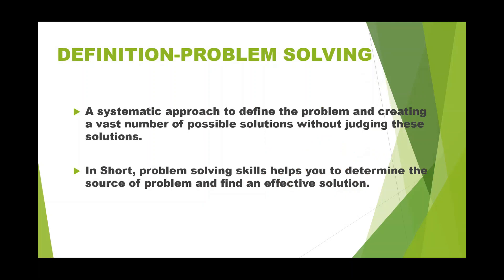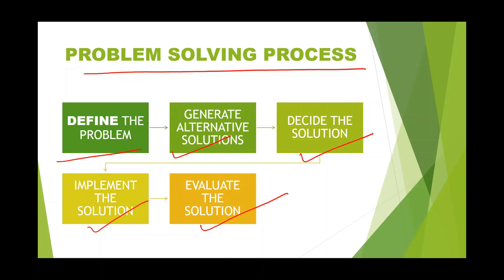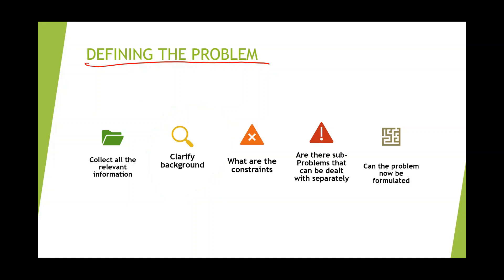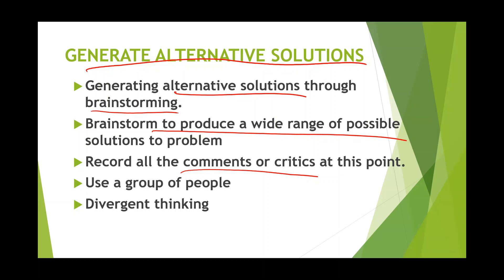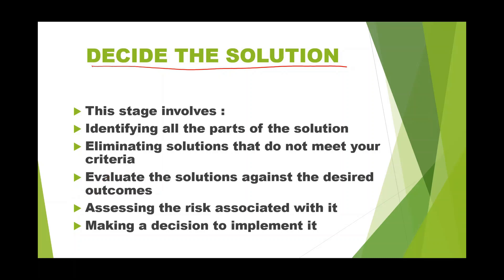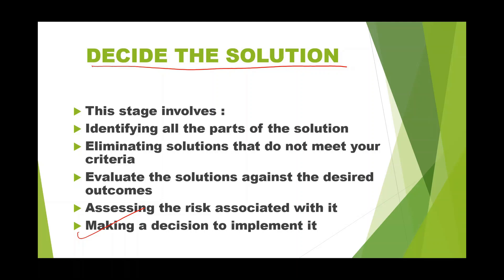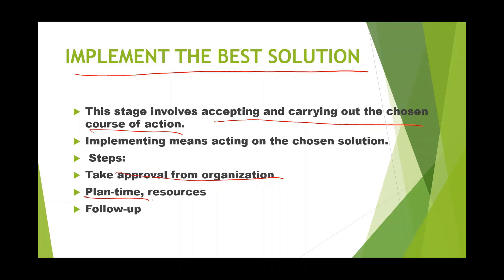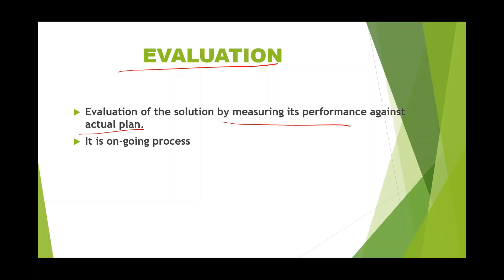SELLING SKILLS-(PROBLEMS SOLVING SKILLS)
This video gives you information on definition of problem and steps involve in problem solving